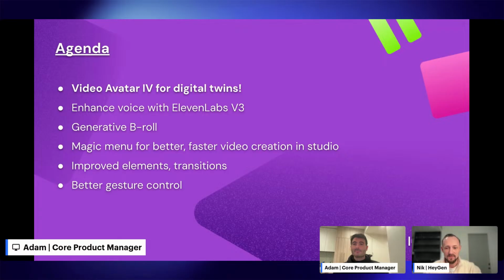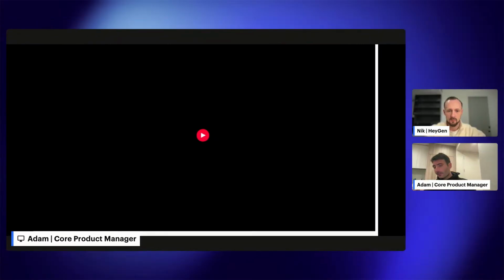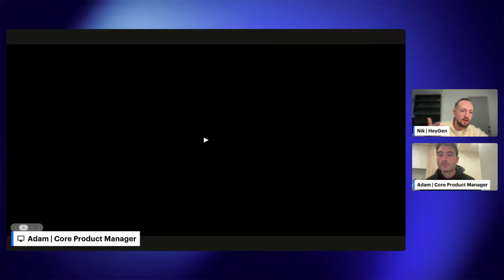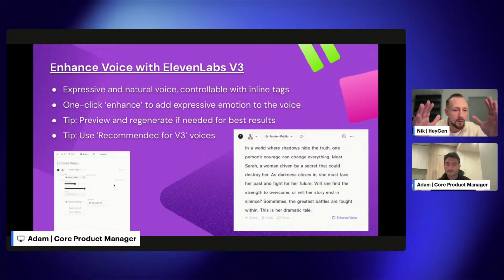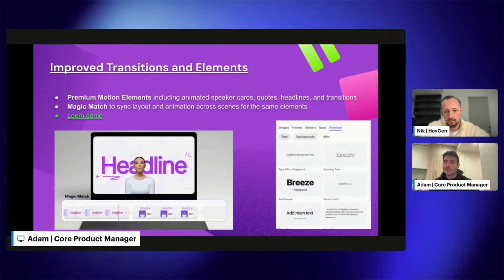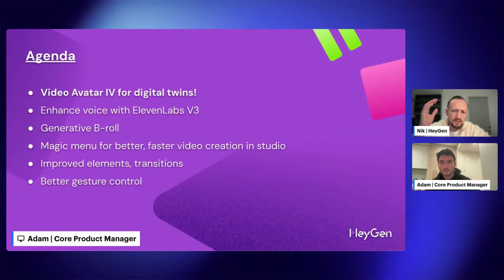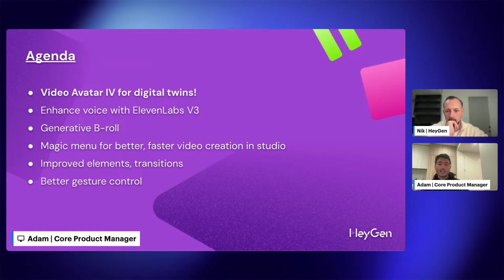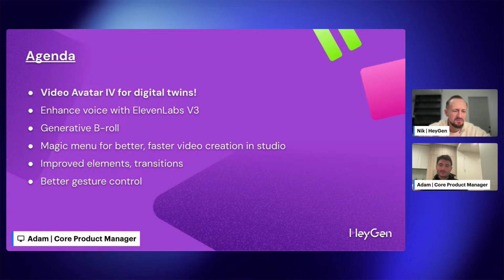HeyGen August 2025 Product Update: What's New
A live product update from the HeyGen team. We cover what is new across AI avatars, video translation, and the AI video generator, with live demos and a roadmap preview.

Chapters
0:00 - What is new in HeyGen
6:18 - Walking through each release
14:44 - Demo time
23:41 - How this changes existing workflows
32:37 - Roadmap and what is coming
41:03 - Q and A highlights
48:25 - Wrapping up

- Every feature in the HeyGen product update for August 2025
- How the latest avatar model handles tone, gaze, and gesture
- Editor changes that cut time per video for marketing teams
- Voice and video translation features for global audiences
- Admin and integration improvements for enterprise users

Every HeyGen product update reshapes the AI video toolkit. The August 2025 release in particular changes how creative teams handle avatar selection, voice, and translation in one workflow.